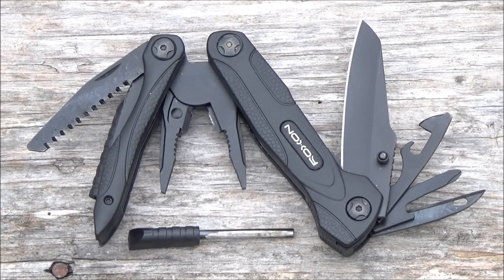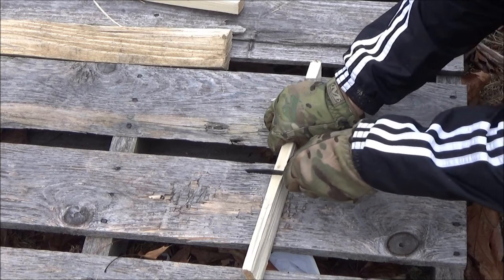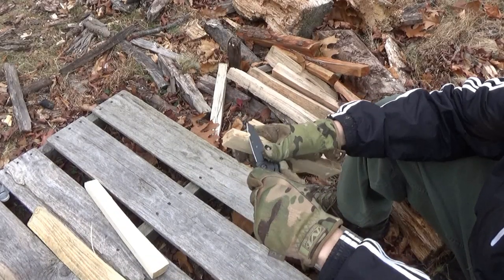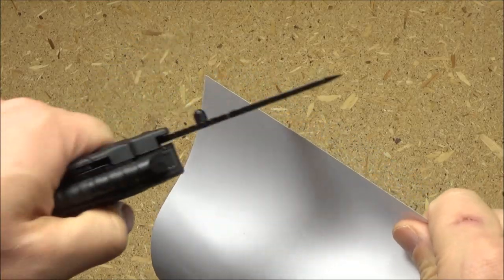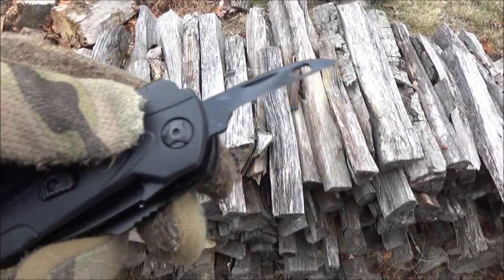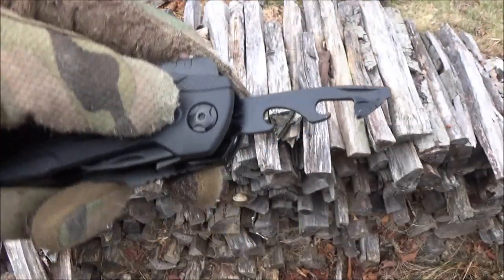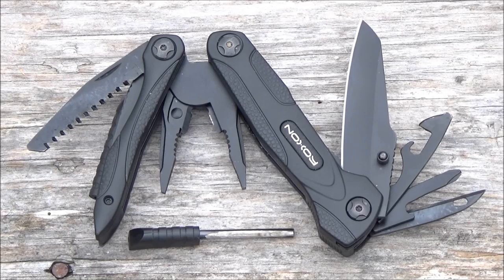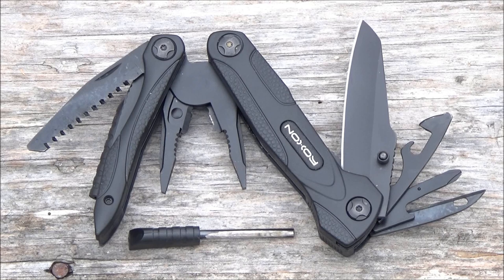Roxon Spark ($25) Multitool, Full Review, Not Bad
TO BUY OR BROWSE THE SPARK MULTITOOL OR OTHER BUDGET MULTITOOLS, CHECK OUT THE MASTER LINKS (AMAZON) LIST BELOW, ENJOY! :D
***ROXON***
Roxon Spark
Roxon KS
Roxon Storm

***GERBER***
Gerber Suspension Classic Multitool
Gerber Suspension NXT Multitool
Gerber Truss Multitool

***GANZO***
Ganzo 301/H/B
Ganzo 301B
Ganzo 302B/H

***BIBURY***
Bibury 13 In 1 Multitool
Bibury 18 in 1 Multitool

***MORE MULTITOOLS $40 OR LESS***
Hanwei Multitool
10 In 1 Multitool
Grand Way 12 in 1 Multitool, Black
Workpro 15 in 1 Multitool
Schrade ST1NB Multitool
Nextool Multitool
AIRIC 12 In 1 Multitool
Hyperspace Hammer
Victorinox Ranger
Klein Electrician Knife

***VICTORINOX KNIVES FOR BUSHCRAFT***
Victorinox Farmer
Victorinox Huntsman
Victorinox Fieldmaster Swiss Knife
Victorinox Evolution 18
Victorinox Ranger
Victorinox Hunter
Victorinox RangerGrip 71
Victorinox Outrider
Victorinox Hercules
Victorinox Workchamp
Victorinox RangerGrip 58 Hunter
Victorinox Hunter XT